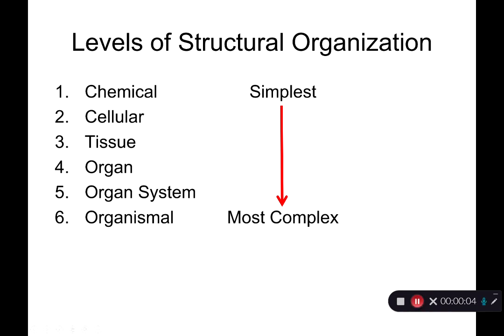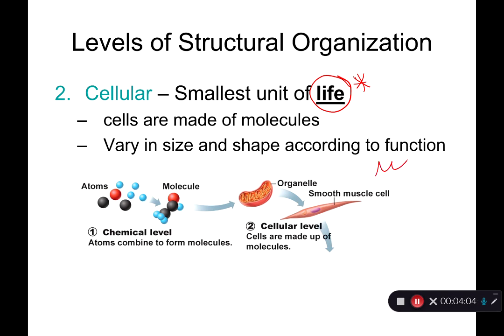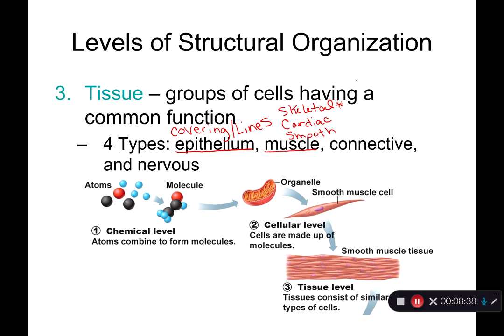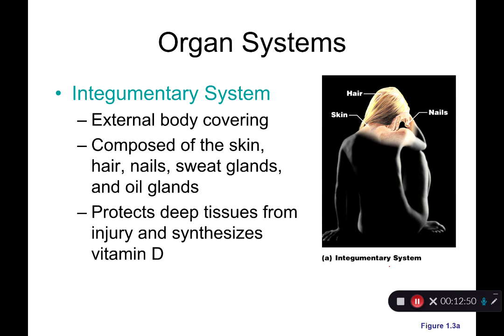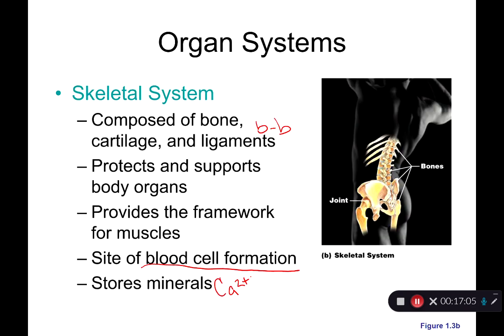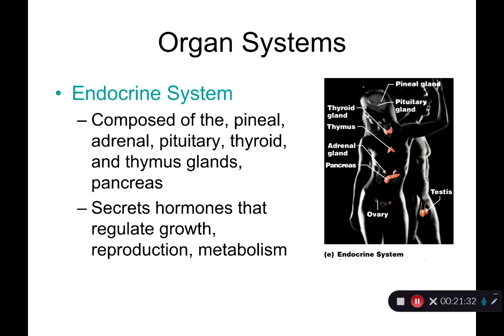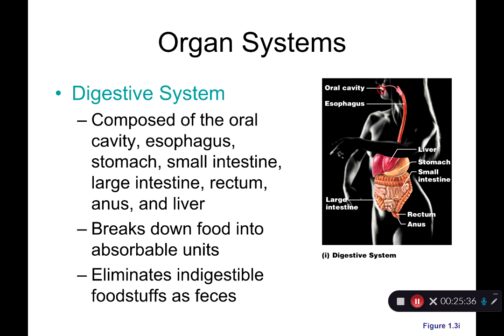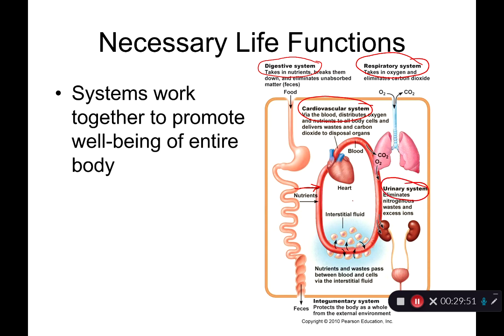Chapter 1 Part B (Levels of Structural Organization and Organ Systems)